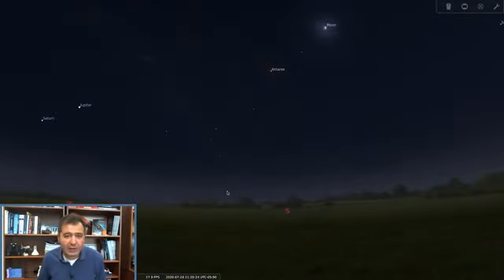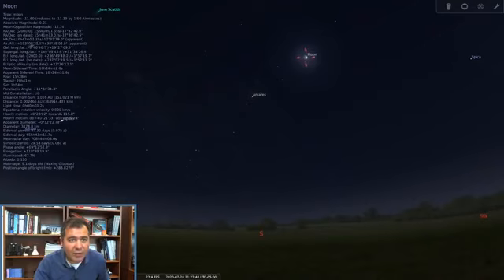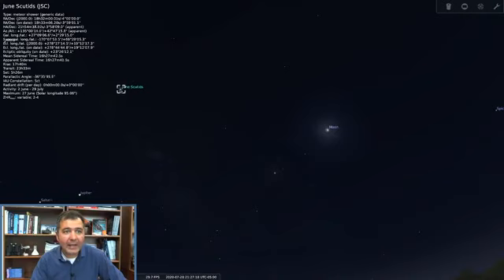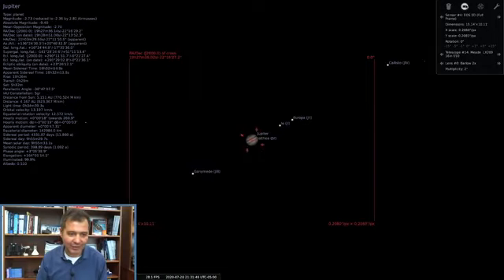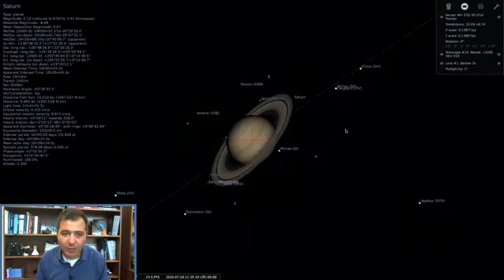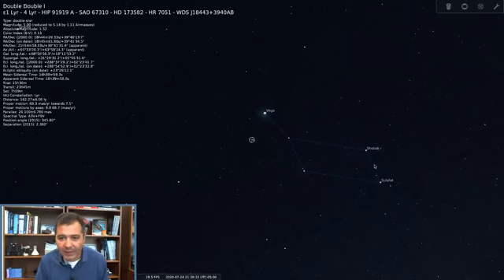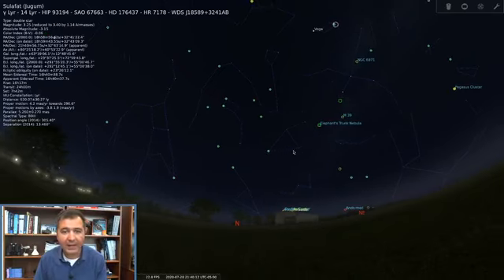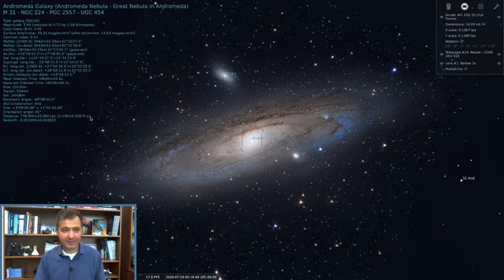Live Star Stream - The Stars Tonight using Stellarium - July 28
In today's video, learn about using Stellarium to identify stars and other objects with Levent Gurdemir!

Credits;
Hosted by Levent Gurdemir
Produced by Jim Bader
Production Assistant - Huzaira Sohail & Jennifer Jones
Stellarium Planetarium Software

Made with Digistar